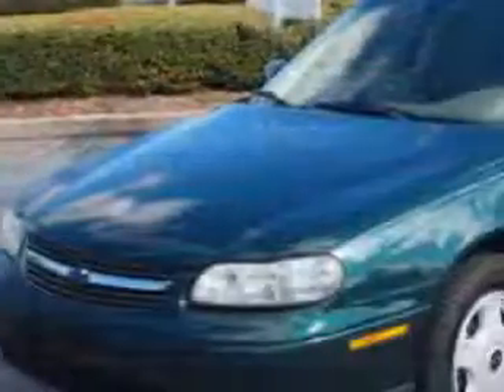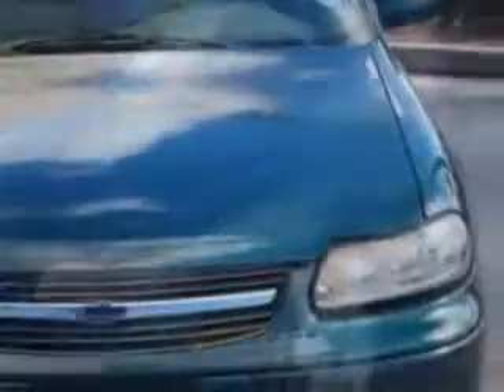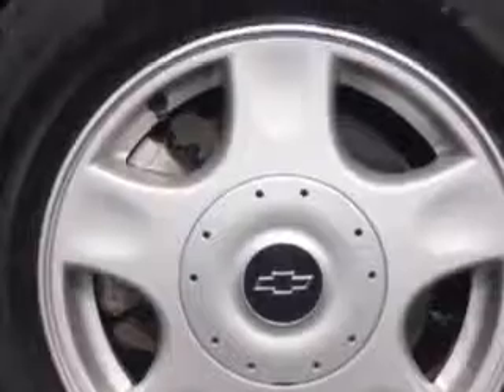Chevrolet Malibu, Bob Steele Chevrolet- Cocoa, FL 32926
Chevrolet Malibu, Bob Steele Chevrolet imagine driving this Dark Jade Green Metallic 2001 Chevrolet Malibu, equipped with a 6 Cyl. engine with only 123,422 miles. enjoy an impressive 29 miles to the gallon on this great car with features like power driver's seat, cassette player, cruise control, tinted glass, leather upholstery, power sunroof, compact disc player, keyless entry, power driver seat, and much more. Enjoy the drive and have peace of mind in this 2001 Chevrolet Malibu. see us at Bob Steele Chevrolet today!

miles- 123,422

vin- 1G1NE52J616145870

Bob Steele Chevrolet

2800 West Highway 520

Cocoa, Florida 32926